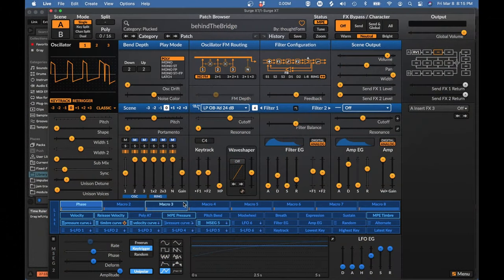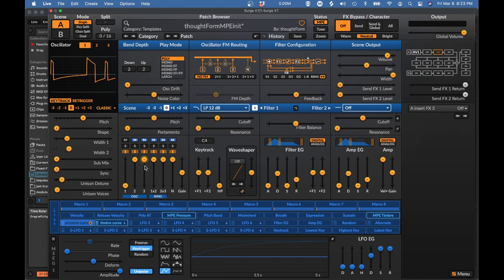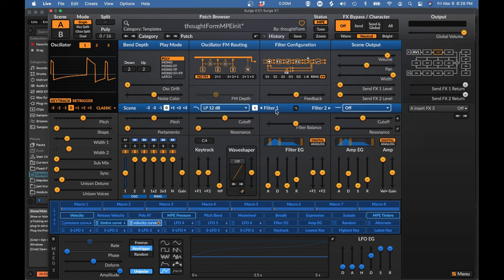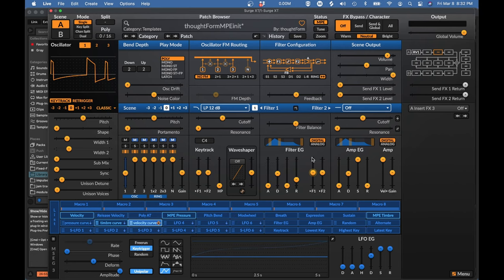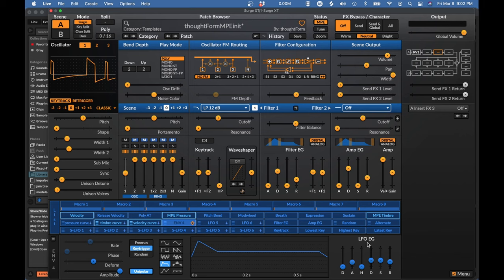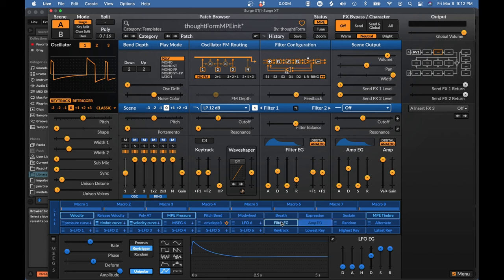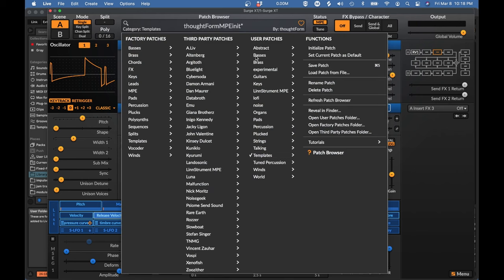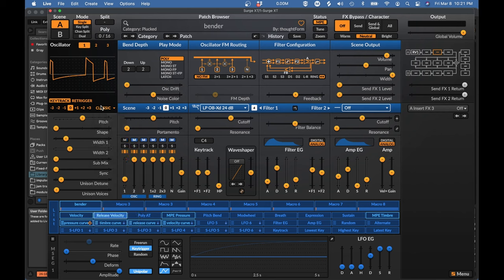MPE Sound Design in Surge XT: Plucks and Envelopes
In this episode, we add plucked sounds to our repertoire with an in-depth study of Surge's envelopes. At the end we'll throw in a whammy bar and some release velocity for fun.

There's not a particular "target sound" in this episode, I'm just demonstrating and explaining various possibilities. So save your patch anytime you're liking it. In the demo at the beginning, the LinnStrument is set up as a split. On the left split the low row is in restrike mode, and on the right it's sending CC 16-18 to act as the whammy bar.

Here you'll find the ZIP with helpful resources for all episodes in this series

00:00 Sound demo
01:00 Quick setup of a basic plucked string
03:15 Making a velocity curve
06:22 Amp and Filter EG , ADSR basics
07:59 Neutralizing the Amp EG
09:50 Using envelopes to simulate physics
11:38 Velocity curve modulates Filter EG Amount
12:14 The LFO as Envelope Generator
13:25 The Delay and Hold stages
14:18 The Multi-Segment Envelope Generator
15:45 Modifying stage curvature for MSEG, Amp, and filter EG
18:37 Amp and Filter EGs as general purpose modulators
19:07 The Attack stage
21:54 Guitar vs. Piano attacks
23:43 When to use Decay vs. Release
24:18 The Attack-Release (AR) envelope
25:54 Decay for a stopped guitar string
26:47 Decay for piano, release for sustain pedal
28:26 Higher volume or longer decays for bendable notes
29:23 When Pitch Quantization is your friend
31:51 Using pressure to modulate Sustain
32:41 The Moog Guitar
34:00 What if pressure modulates pitch?
37:05 Midi CC Macro for whammy bar
39:27 Release velocity for variable release time
40:43 The Bender preset
41:30 How to use the MSEG in place of Amp EG